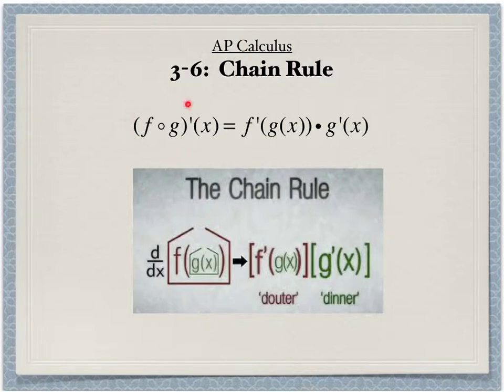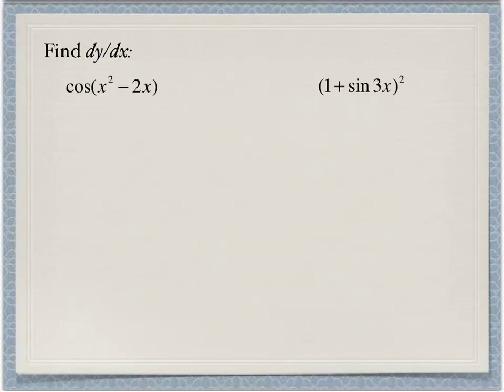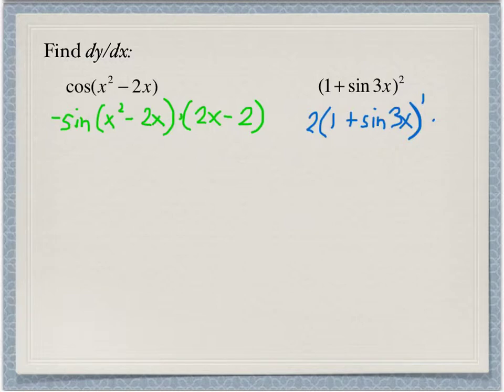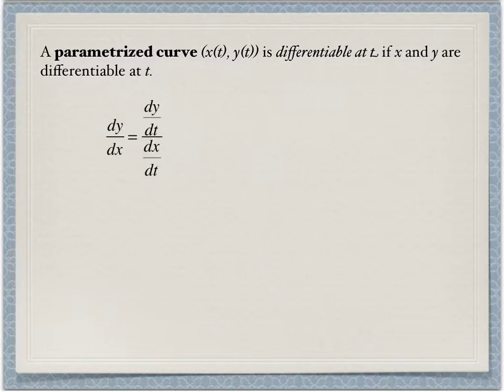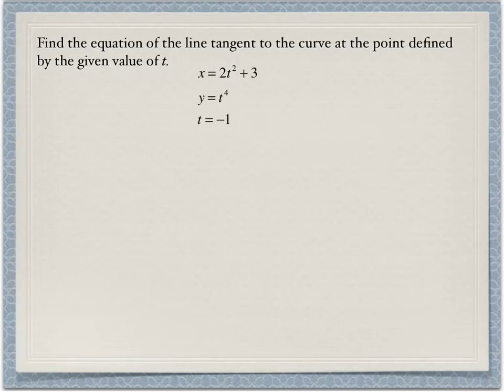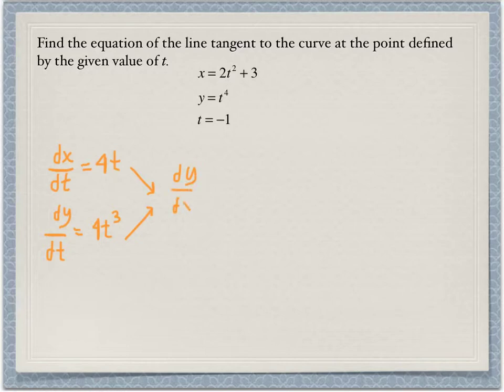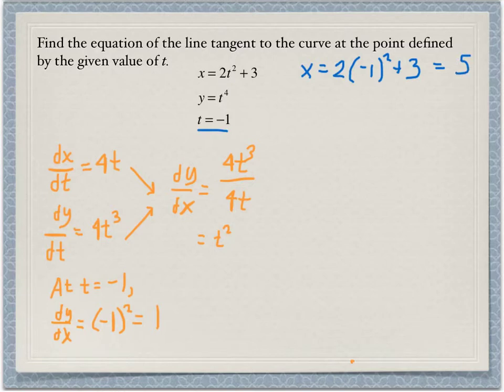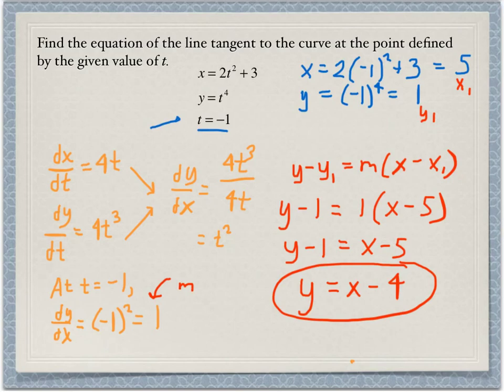3-6 AP Calc